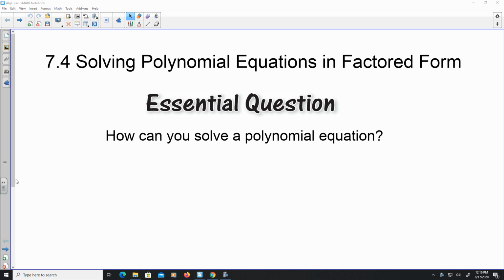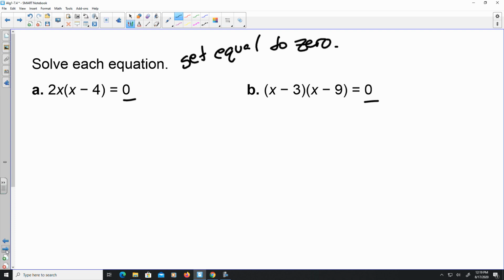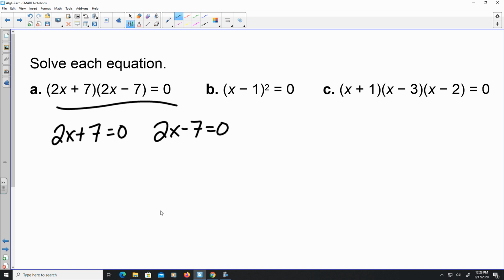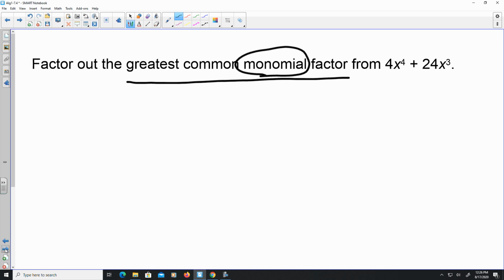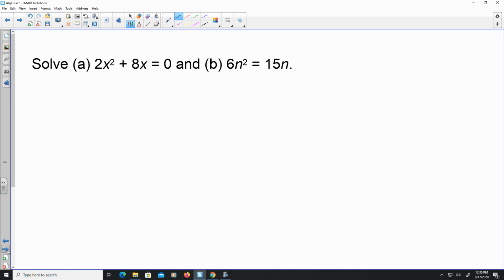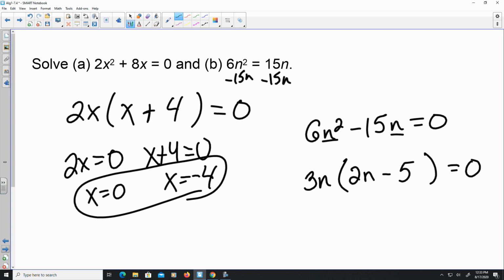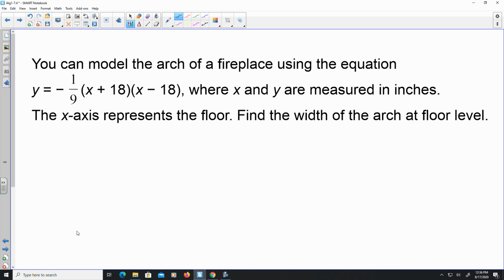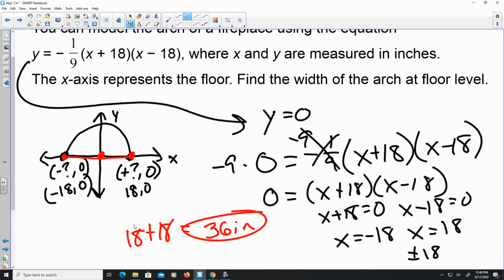7.4 Solving Polynomial Equations in Factored Form